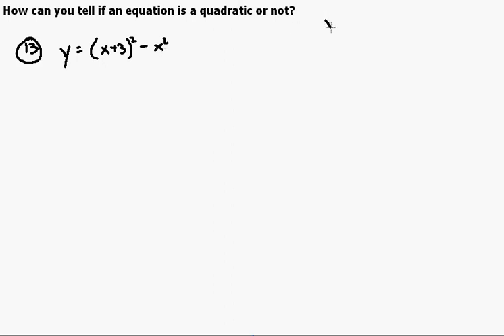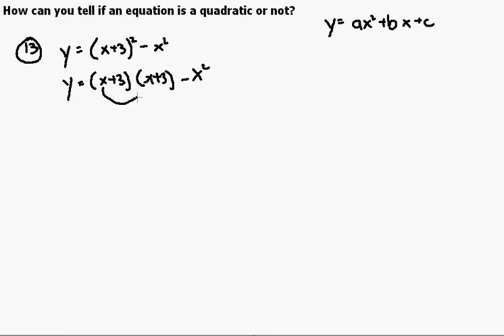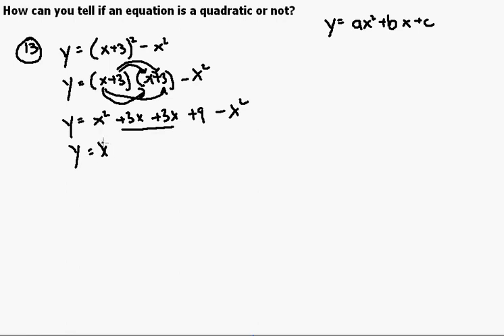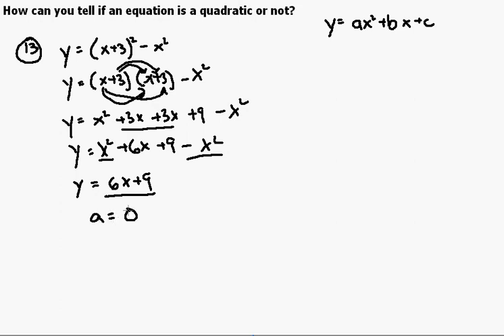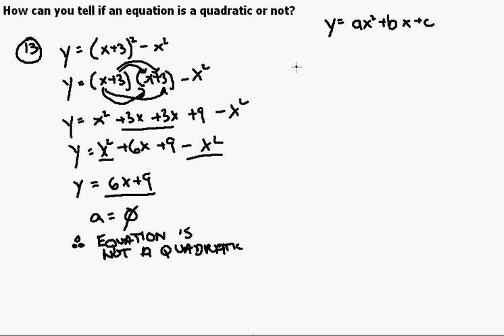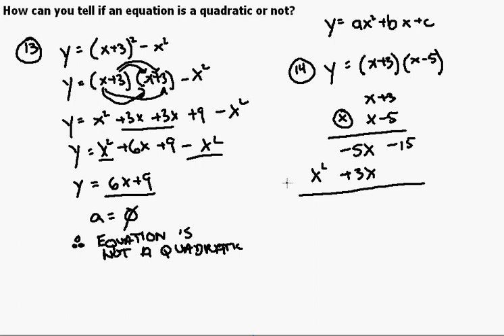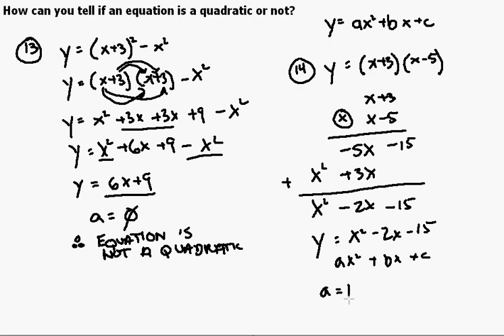5 1A Practice Wrksht Problems 13 and 14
Determining whether the function is a quadratic or not